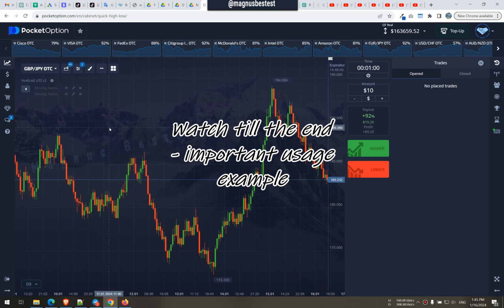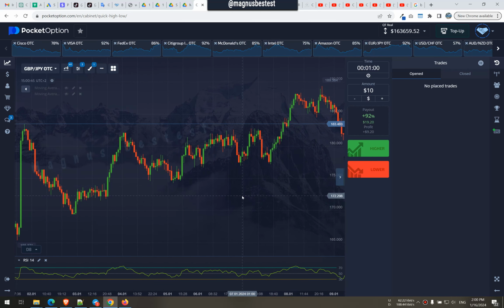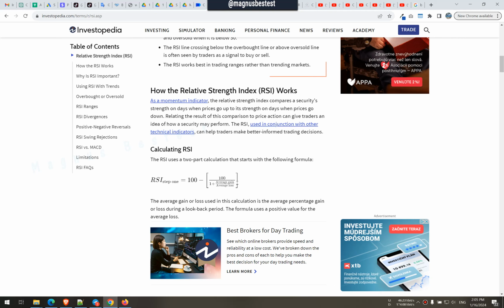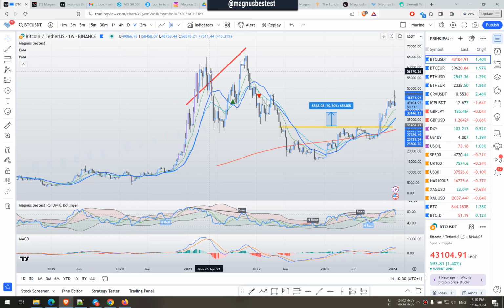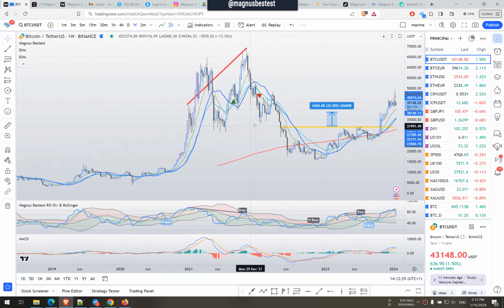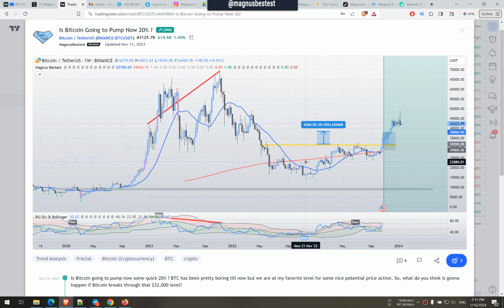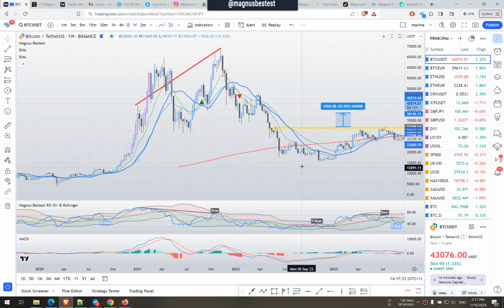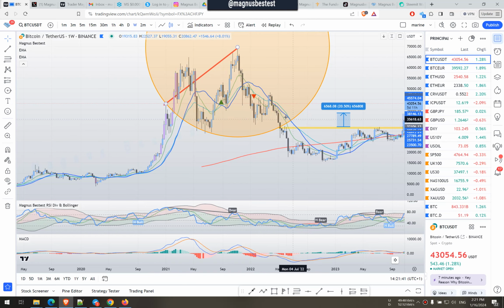You are Using the RSI Indicator WRONG! (RSI Trading Strategy Secrets REVEALED)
Code For Bonus Funds (Link above)

Complete Strategy Explanation:
⚠ WARNING: My VIP is private - it cannot be found. Everything that you find is scammers. I don't have any public channels or groups.
✅ Write me ("I want to the club") on my personal TELEGRAM to get access to my VIP CHANNEL for free.

I'm not only giving you the best explanation of this extremely popular trading indicator that gives you the Relative Strength Index (RSI) of the measured asset, but also my unique method of a correct application that works for me with a history proof.